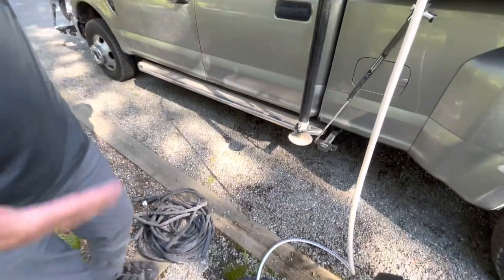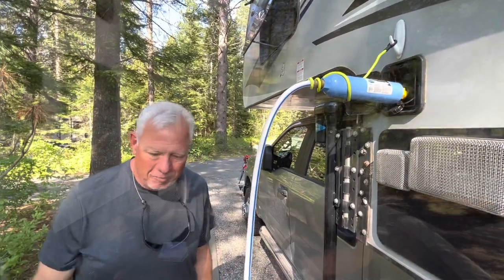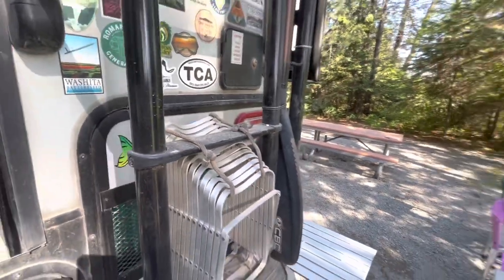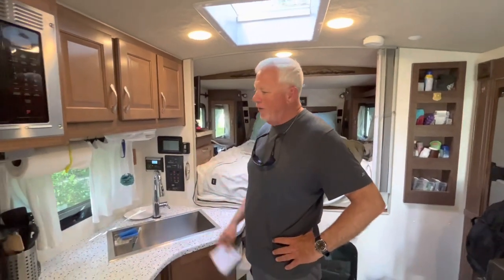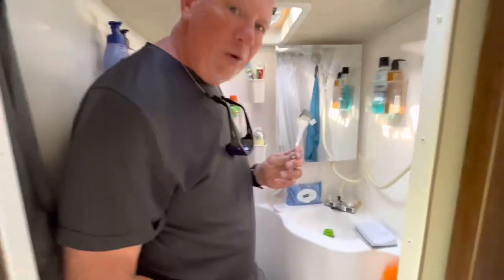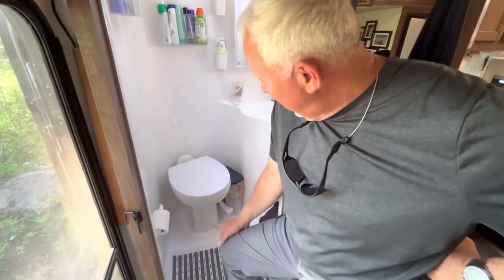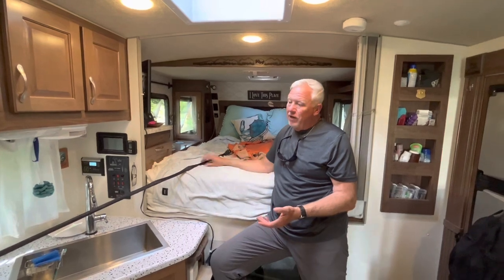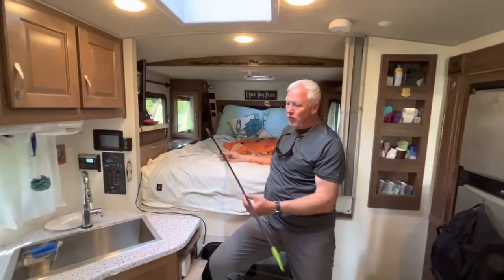Living in a Truck Camper-Wally’s Cheap & Helpful RV Hacks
Join Wally as he walks you through some of his cheap and easy hacks for the Truck Camper that help make life better!